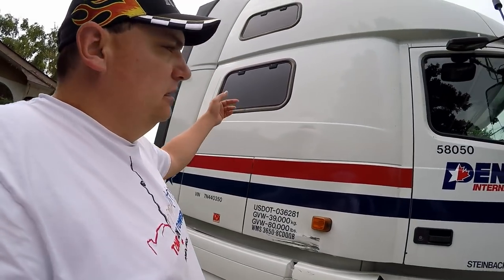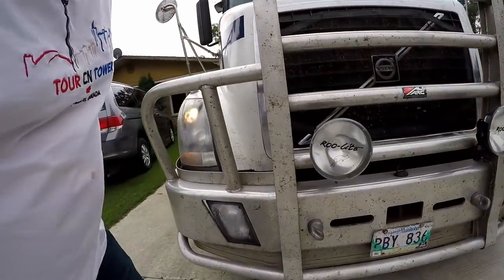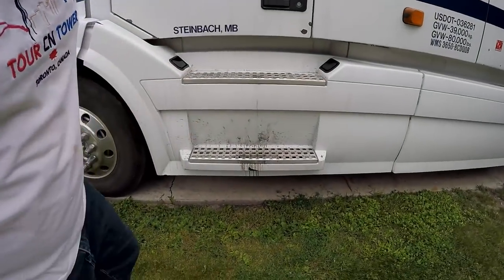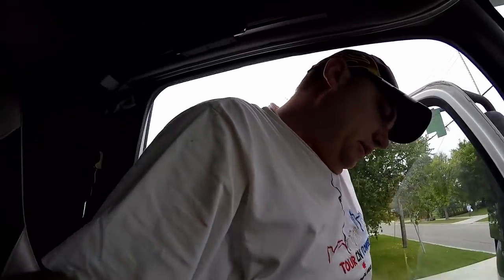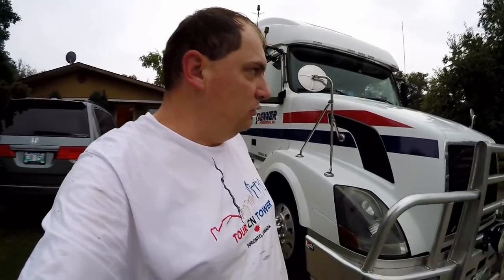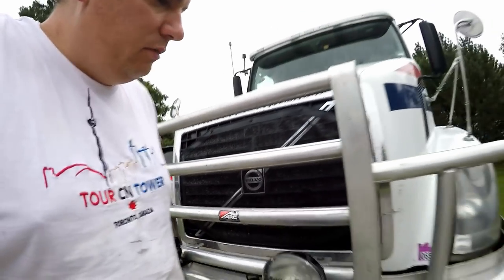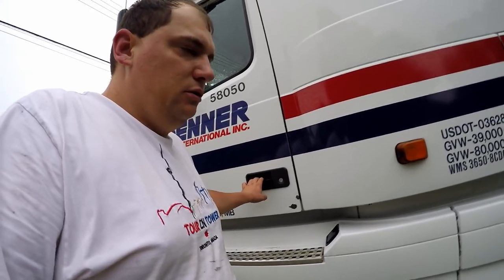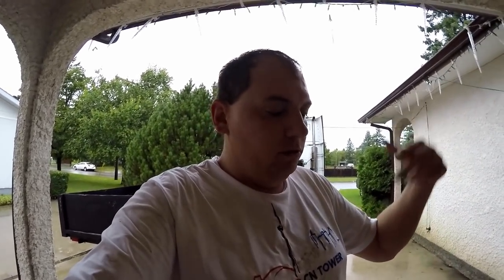Trucker Rudi 09/04/15 Washing truck and it is raining ??????........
Washing truck and it is raining ?.

Ron
Trucker by Design